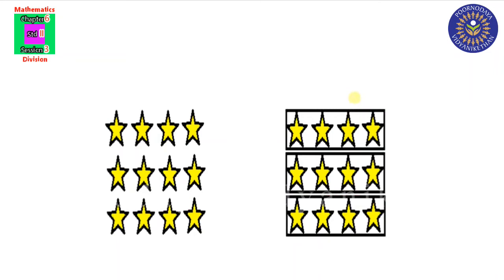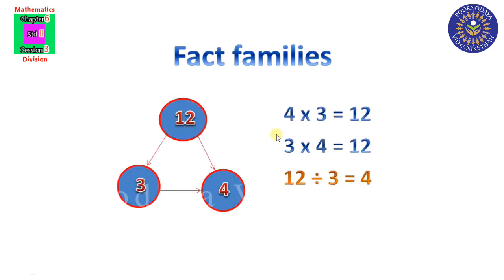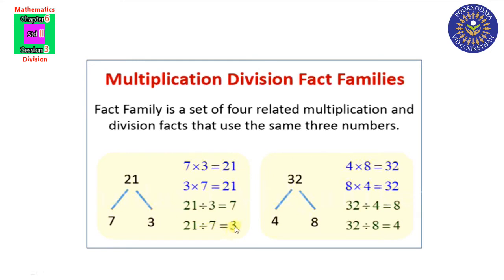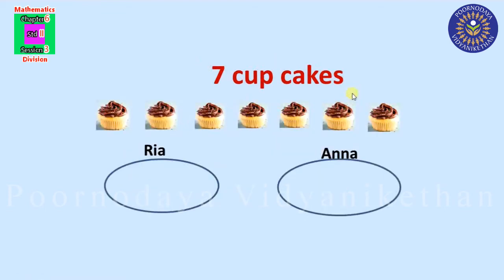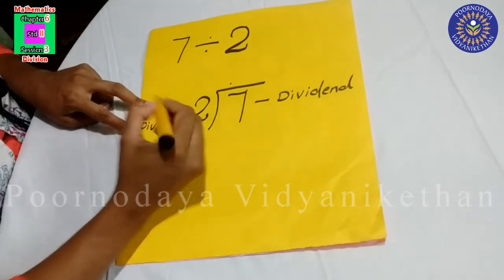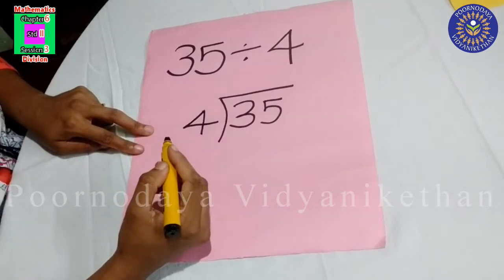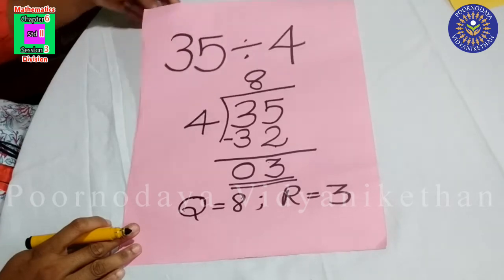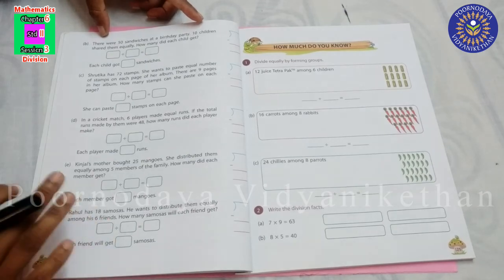STD 2 - Mathematics - Chapter 6 (III)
Std II - Sub_Mathematics - Chap_6 - Les_Division - Ses_3